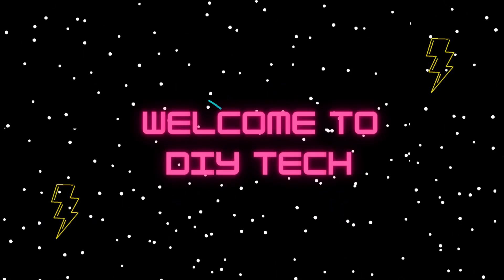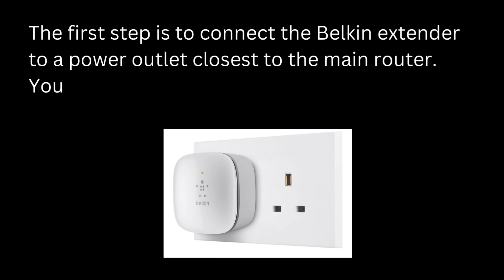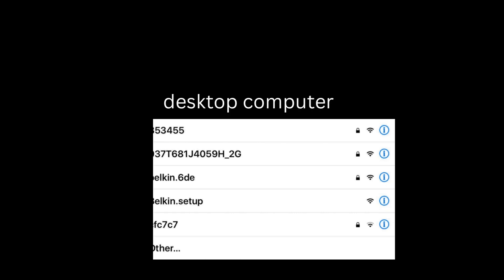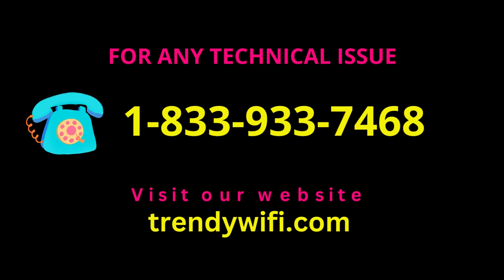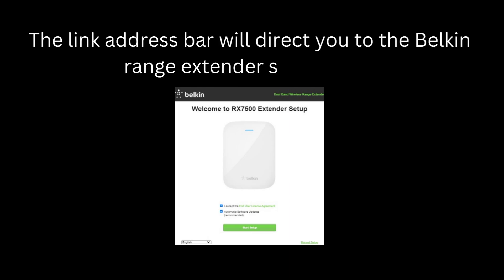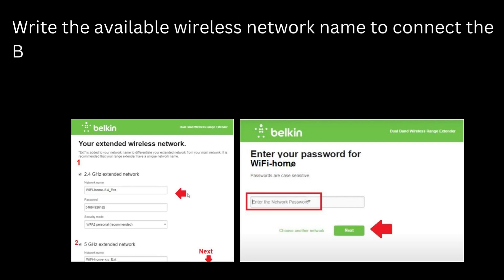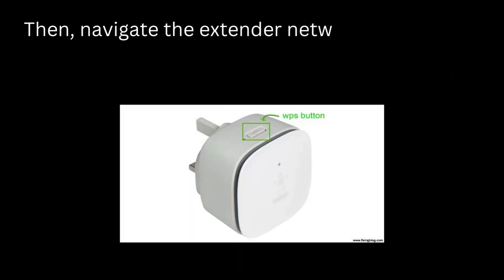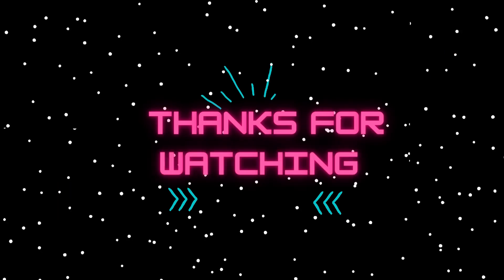Belkin Range Extender Setup Using Web Address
In this video, I'm demonstrating how to set up a Belkin Range Extender using the BelkinRange.com website.

If you're looking to extend your Wi-Fi range, then this video is for you! I'll show you how to set up a Belkin Range Extender using the website, and then test the range extension performance. This video is a great guide for anyone looking to install a Belkin Range Extender in their home, office, or anywhere else they need an increased Wi-Fi range!